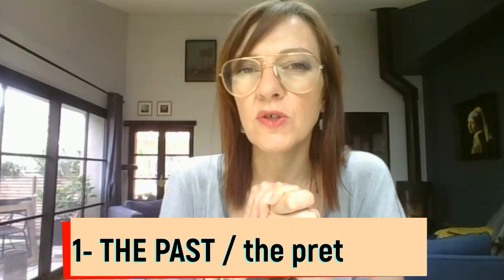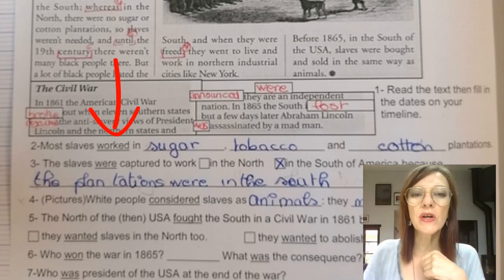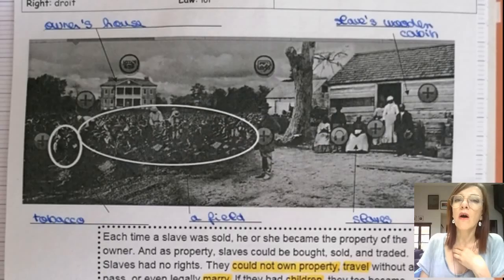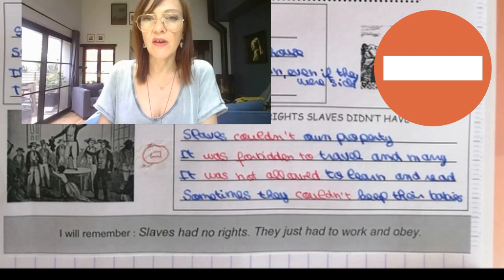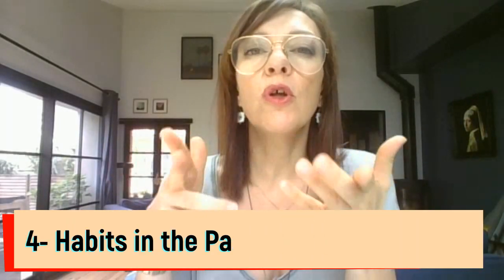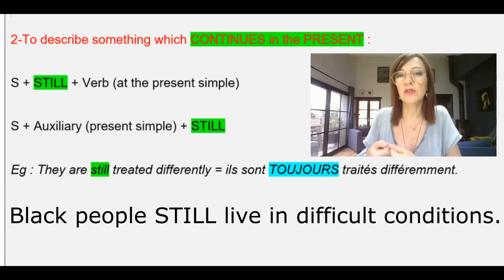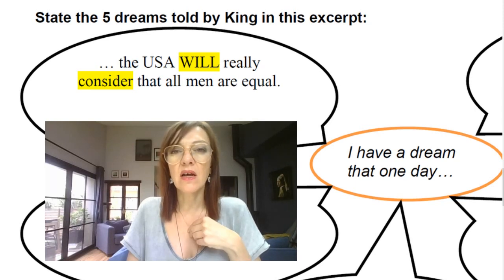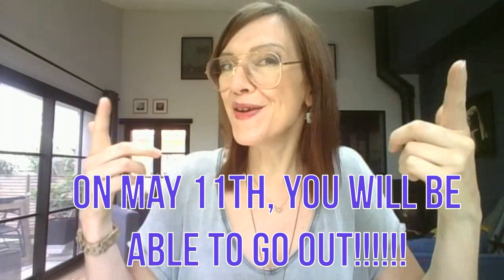3eme révisions Sequence 3 - I have a dream too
Cette vidéo reprend TOUTES les leçons que nous avons apprises lors de cette séquence orientée autour de Martin Luther King. Elle te guide pour tes révisions pour le test de connaissances, puis surtout pour la tache finale de la semaine prochaine.
(les Thumbnails font pitié, sorry...)